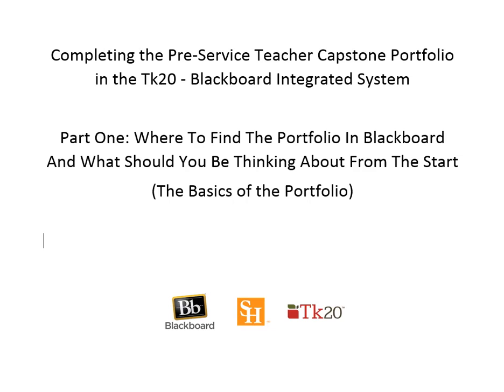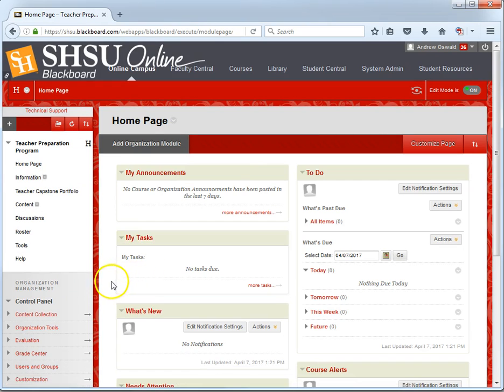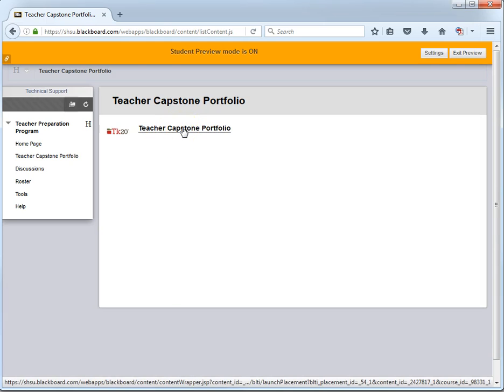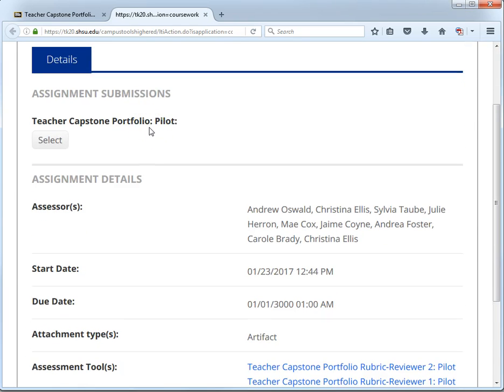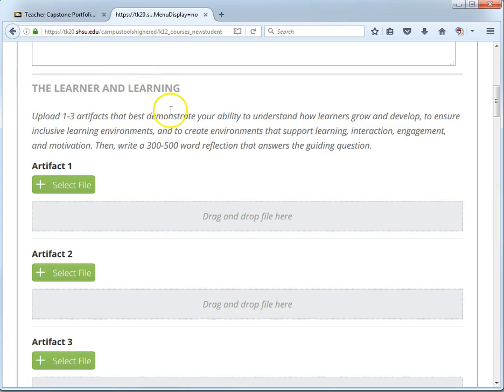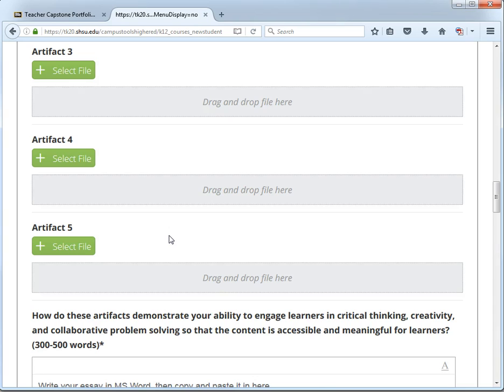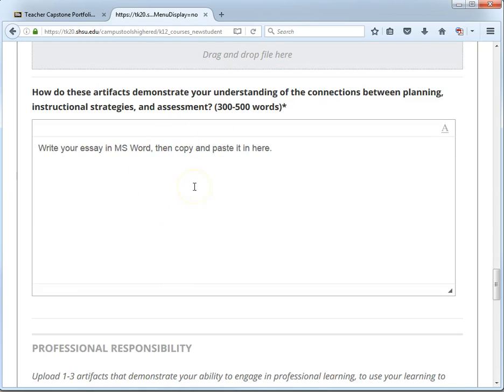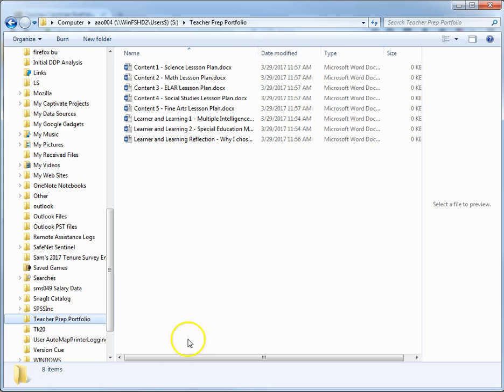Students: 1/3 How to Complete the Capstone Portfolio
Video 1/3 for Students: How to complete the preservice capstone portfolio as an embedded Tk20 assignment through Blackboard.